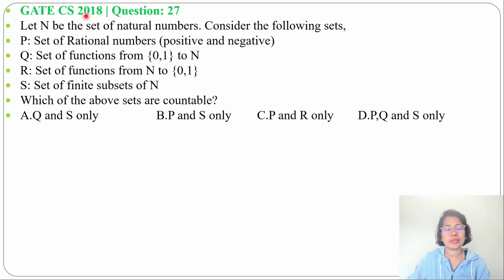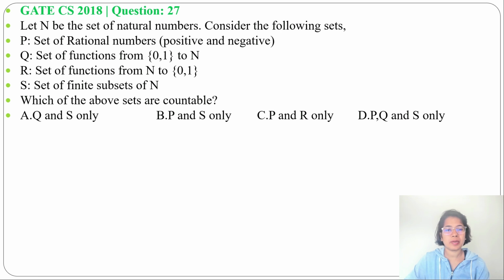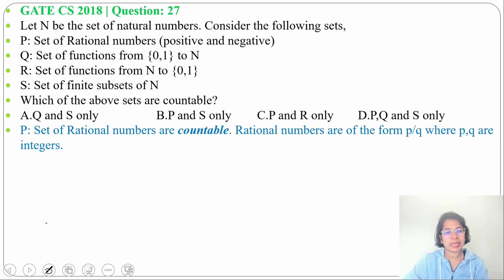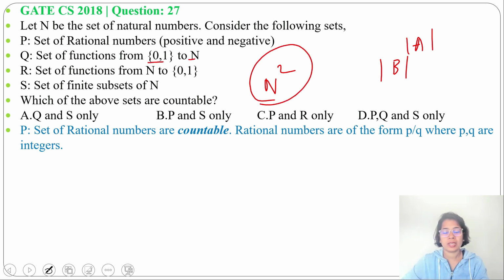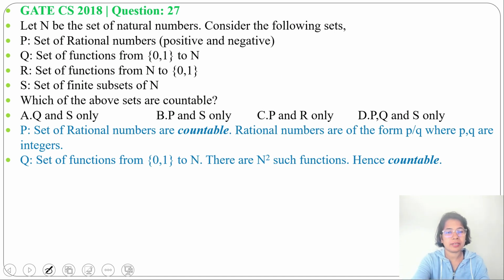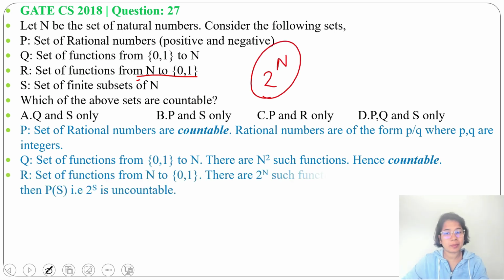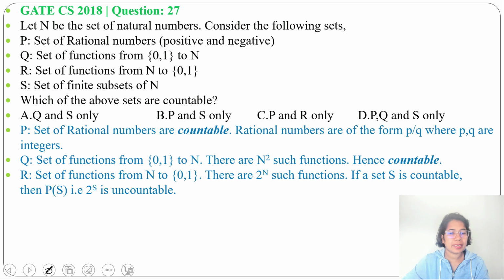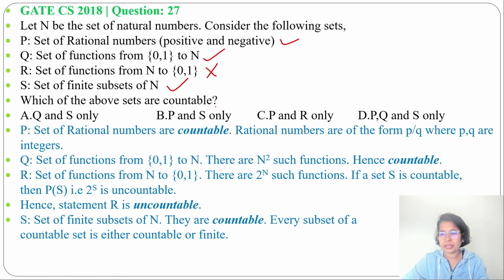GATE CS 2018 | Q 27: Let N be the set of natural numbers. Consider the following sets,P: Set of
Let N be the set of natural numbers. Consider the following sets,
P: Set of Rational numbers (positive and negative)
Q: Set of functions from {0,1} to N
R: Set of functions from N to {0,1}
S: Set of finite subsets of N
Which of the above sets are countable?
A.Q and S only  B.P and S only C.P and R only  D.P,Q and S only

Ans :D

0:00 Question
0:20 Solution